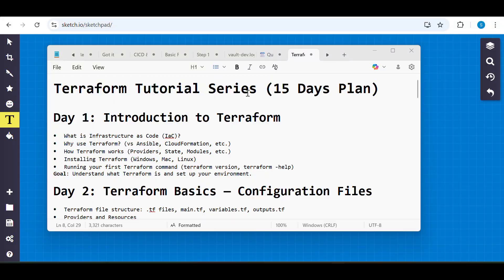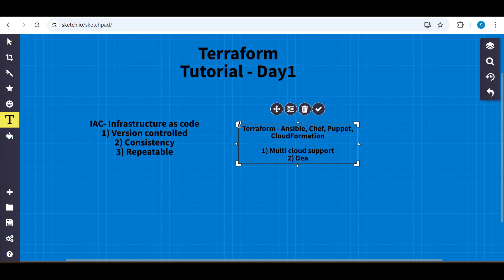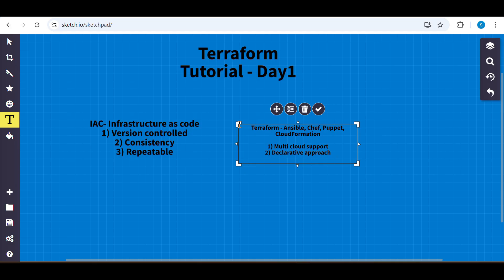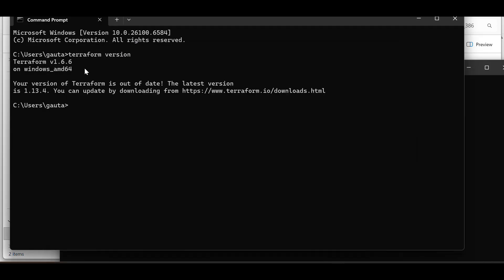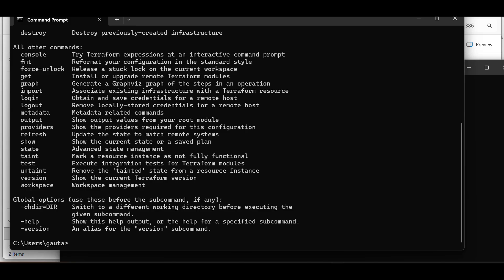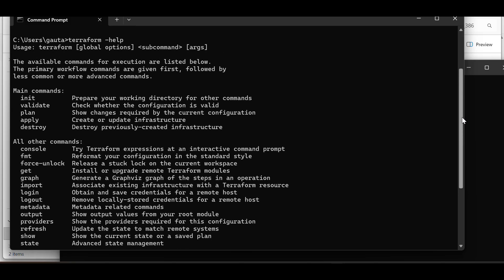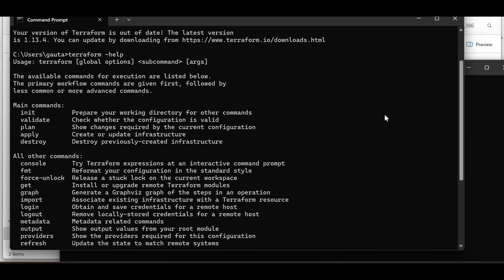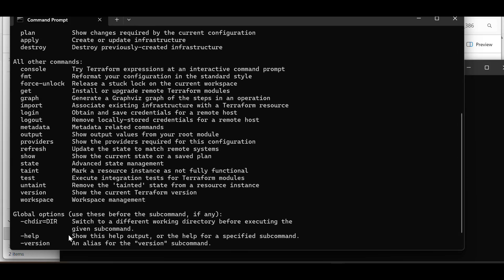Terraform Tutorial Series - Day 1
Terraform Tutorial Series (15 Days Plan)

Day 1: Introduction to Terraform

⦁ What is Infrastructure as Code (IaC)?
⦁ Why use Terraform? (vs Ansible, CloudFormation, etc.)
⦁ How Terraform works (Providers, State, Modules, etc.)
⦁ Installing Terraform (Windows, Mac, Linux)
⦁ Running your first Terraform command (terraform version, terraform -help)
Goal: Understand what Terraform is and set up your environment.

Day 2: Terraform Basics — Configuration Files

⦁ Terraform file structure: .tf files, main.tf, variables.tf, outputs.tf
⦁ Providers and Resources
⦁ Writing your first Terraform configuration (e.g., create an AWS EC2 instance)
⦁ terraform init, plan, apply, destroy
Goal: Deploy your first infrastructure resource.

Day 3: Variables and Outputs

⦁ Declaring and using variables
⦁ Variable types (string, list, map)
⦁ Default values and variable files (.tfvars)
⦁ Using output blocks
Goal: Parameterize Terraform configurations for reusability.

Day 4: Terraform State Deep Dive

⦁ What is terraform.tfstate?
⦁ Local vs Remote state
⦁ State locking and consistency
⦁ How to inspect state (terraform show, terraform state list)
Goal: Understand and manage Terraform state safely.

Day 5: Data Sources and Dependencies

⦁ Using data sources (e.g., fetch existing VPC ID from AWS)
⦁ Implicit and explicit dependencies
⦁ depends_on usage
Goal: Learn to connect Terraform resources with external data.

Day 6: Terraform Provisioners

⦁ local-exec and remote-exec
⦁ File provisioner
⦁ When to use provisioners (and when not to)
Goal: Automate post-deployment tasks within Terraform.

Day 7: Terraform Modules (Basics)

⦁ What are modules and why use them?
⦁ Creating your first custom module
⦁ Using public modules (Terraform Registry)
Goal: Modularize infrastructure for better reusability.

Day 8: Advanced Terraform Modules

⦁ Input and output variables in modules
⦁ Module versioning
⦁ Nested modules
Goal: Build scalable, reusable modules for multi-environment setups.

Day 9: Terraform Workspaces

⦁ What are workspaces?
⦁ Managing multiple environments (dev, test, prod)
⦁ terraform workspace new, select, list
Goal: Manage environment-specific state easily.

Day 10: Remote State Management

⦁ Storing state in AWS S3, Azure Storage, or GCS
⦁ State locking with DynamoDB (AWS)
⦁ Backend configuration (backend "s3" {})
Goal: Configure remote backend for team collaboration.

Day 11: Terraform Cloud & Enterprise

⦁ Overview of Terraform Cloud
⦁ Workspaces in Terraform Cloud
⦁ Running Terraform in the Cloud

Day 12: Terraform with AWS (Real Project)

⦁ Deploy a complete AWS VPC + EC2 + Security Groups setup
⦁ Use modules and variables
Goal: End-to-end AWS infrastructure with Terraform.

Day 13: Terraform with Azure / GCP

⦁ Deploy a basic resource group (Azure) or VM (GCP)
⦁ Configure provider credentials securely
Goal: Use Terraform with a second cloud provider.

Day 14: Terraform in CI/CD Pipeline

⦁ Integrate Terraform with GitHub Actions or Jenkins
⦁ Automate plan and apply
⦁ Store backend state securely
Goal: Infrastructure automation using DevOps tools.

Day 15: Best Practices & Interview Preparation

⦁ File/folder structure best practices
⦁ Security considerations (secrets, state)
⦁ Terraform linting (tflint), validation, and formatting
⦁ Common Terraform interview questions
Goal: Wrap-up and prepare for real-world usage.